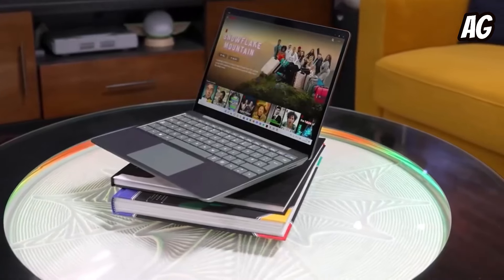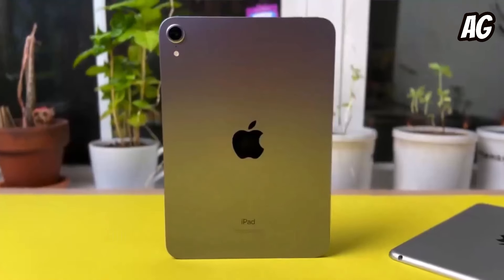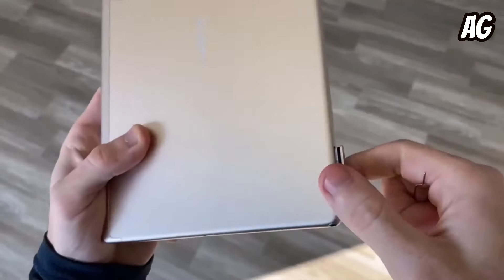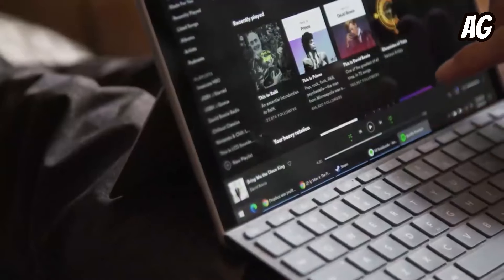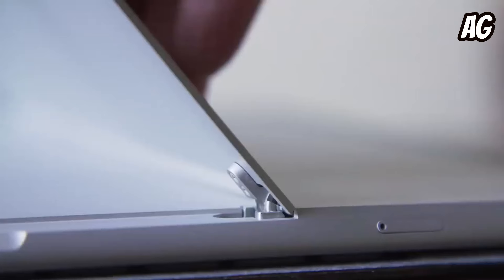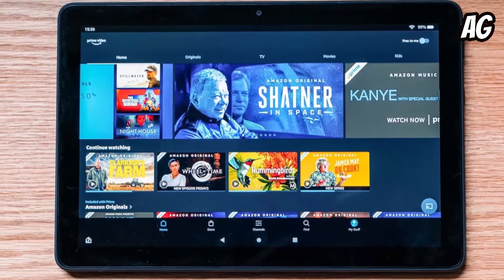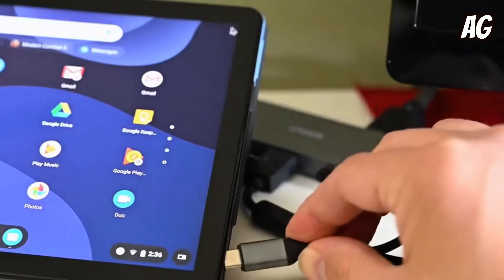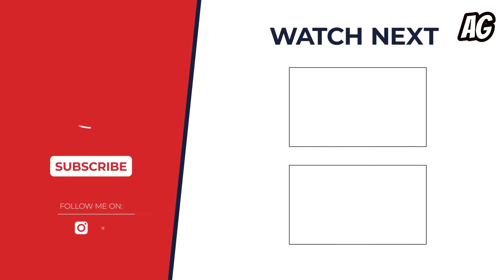Top 5 Budget-Friendly Tablets of 2025: Quality Tech Without Breaking the Bank!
Welcome to our roundup of the top 5 budget-friendly tablets of 2025! 📱💰 If you're in the market for a quality tablet that won't break the bank, you're in the right place. From trusted brands to reliable performance, these tablets offer impressive features at affordable prices.

⭐ 1. **Apple iPad (2021)**
⭐ 2. **Samsung Galaxy Tab A7**
⭐ 3. **Microsoft Surface Go 2**
⭐ 4. **Amazon Fire HD 10 Plus**
⭐ 5. **Lenovo Chromebook Duet**

⭐ 1. **Apple iPad (2021)**: Kicking off our list is the ever-popular Apple iPad (2021). With its sleek design, powerful performance, and access to the extensive App Store ecosystem, it's a fantastic option for both productivity and entertainment.

⭐ 2. **Samsung Galaxy Tab A7**: Next up is the Samsung Galaxy Tab A7. Boasting a vibrant display, long battery life, and solid performance, this tablet is perfect for multimedia consumption, gaming, and everyday tasks.

⭐ 3. **Microsoft Surface Go 2**: The Microsoft Surface Go 2 combines the portability of a tablet with the versatility of a laptop. With its detachable keyboard and stylus support, it's ideal for work on the go or casual browsing.

⭐ 4. **Amazon Fire HD 10 Plus**: Looking for a budget-friendly option with great value? Enter the Amazon Fire HD 10 Plus. With its sharp display, robust build quality, and access to Amazon's vast content library, it's a steal for the price.

⭐ 5. **Lenovo Chromebook Duet**: Last but not least, we have the Lenovo Chromebook Duet. This 2-in-1 device offers the flexibility of a tablet and the productivity of a Chromebook, making it perfect for students, professionals, and anyone in between.

Whether you're a student on a budget, a busy professional, or someone who simply loves staying connected, these budget-friendly tablets have something for everyone. Upgrade your tech without breaking the bank—discover your perfect tablet today!

🌟 We hope you enjoyed this list of the best products on the net! 🔔

●▬▬▬▬▬๑۩۩๑▬▬▬▬▬▬●